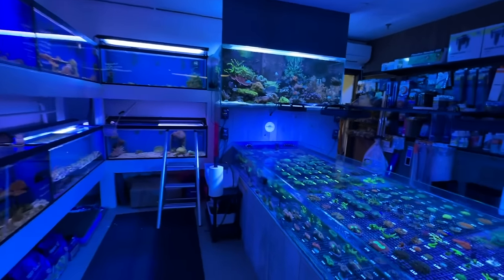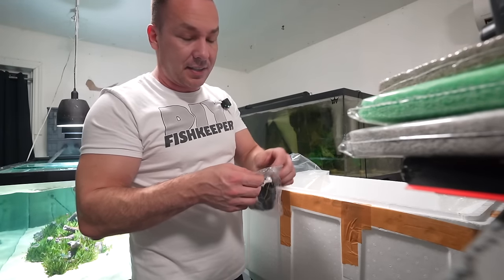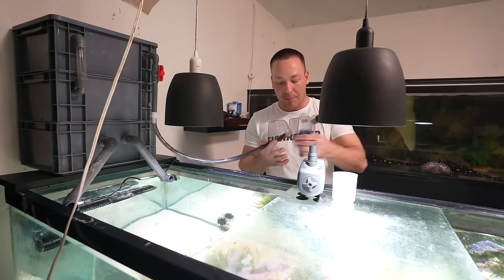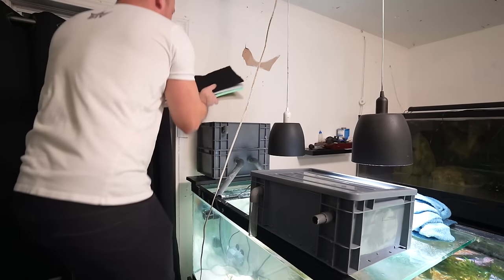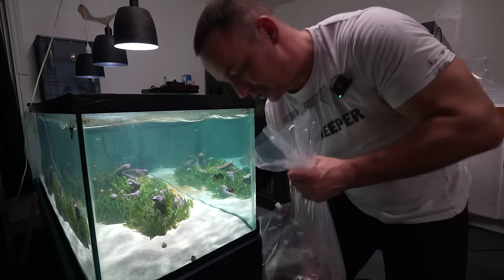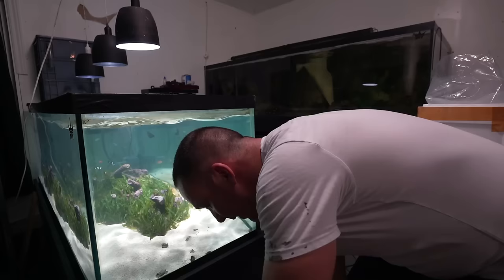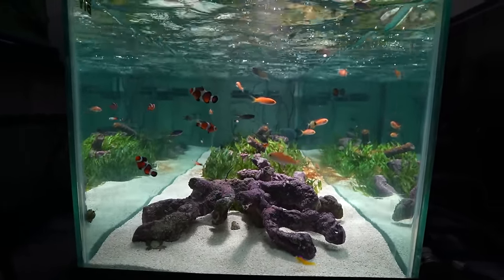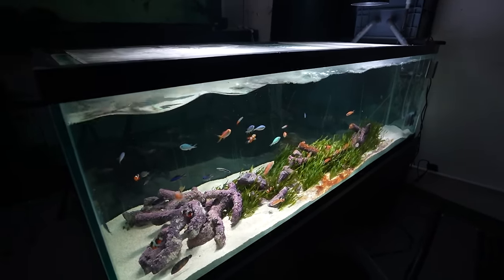OVER 30 FISH ADDED to the saltwater algae AQUARIUM! - The king of DIY